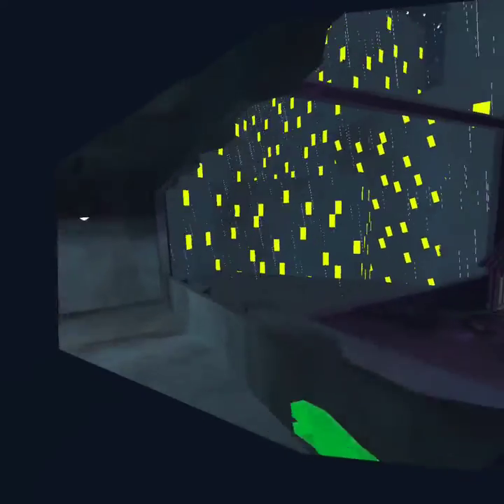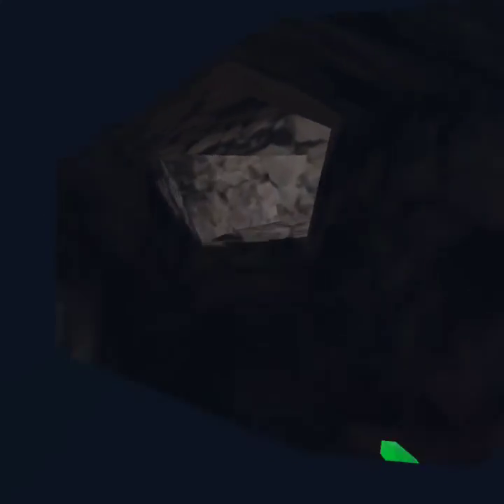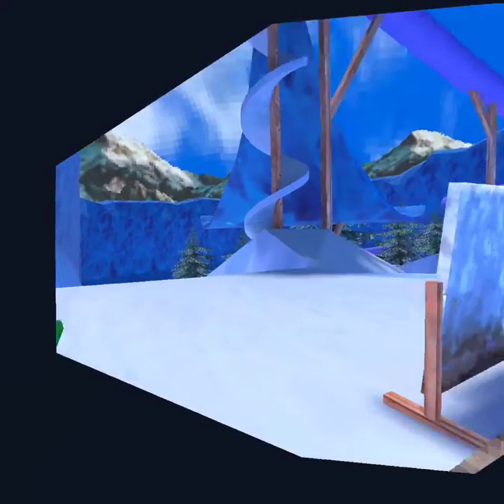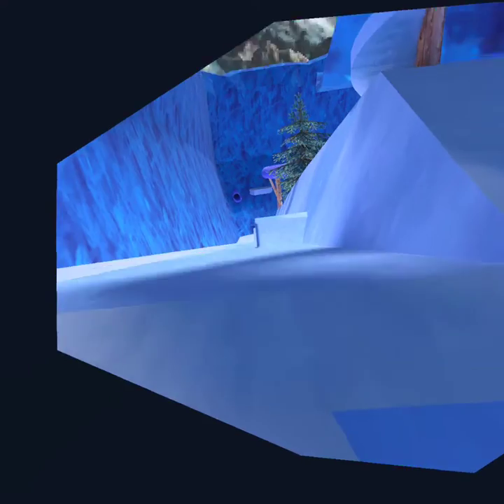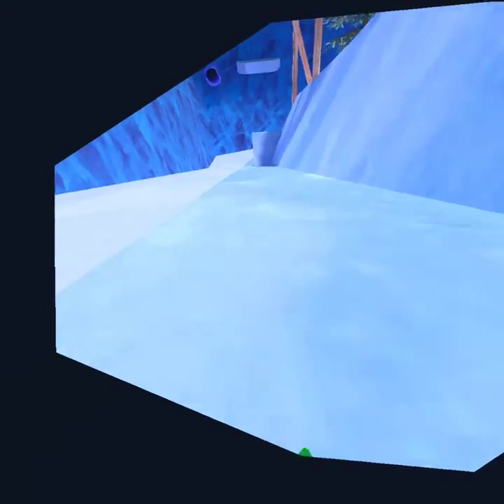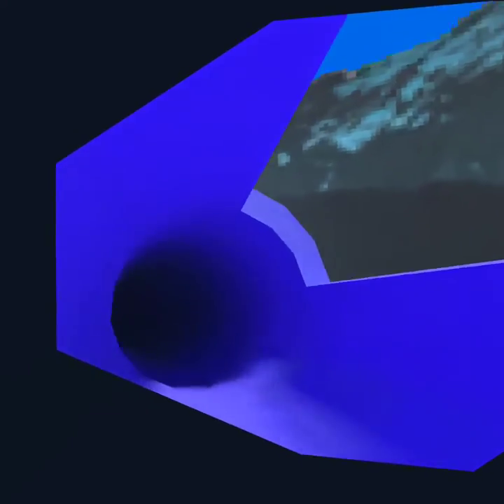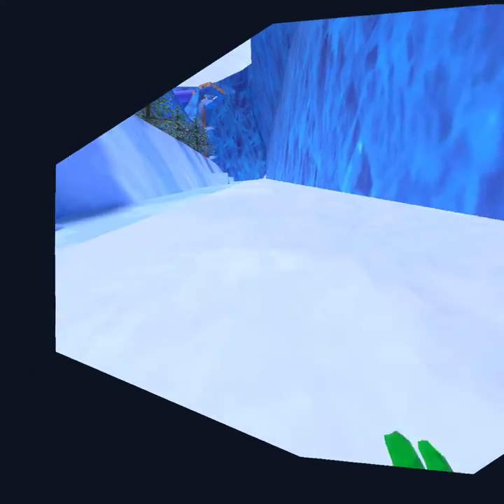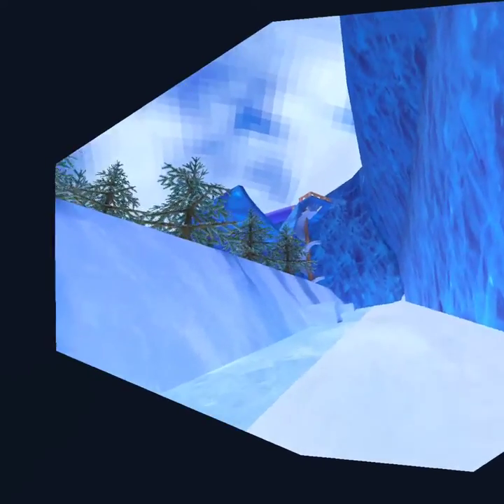New Update In Gorilla Tag!!!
Just An Update lol